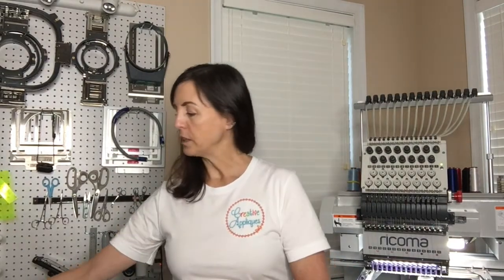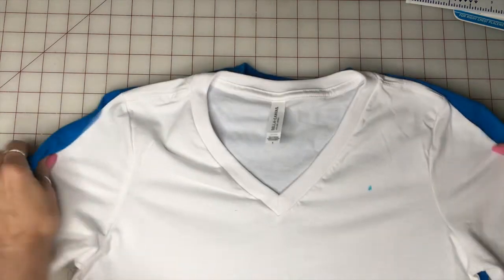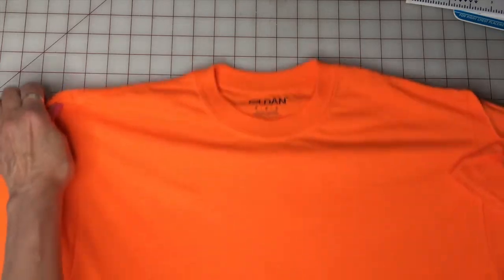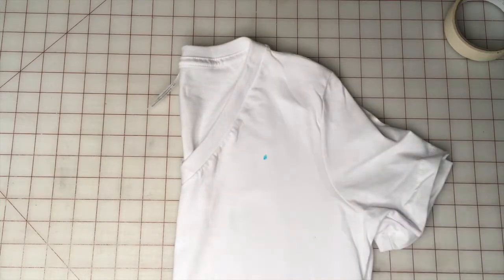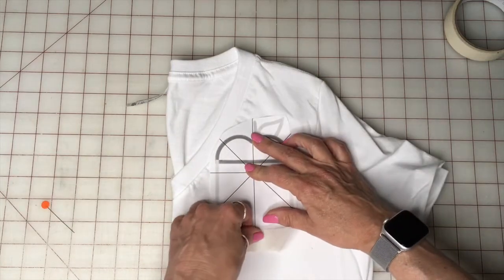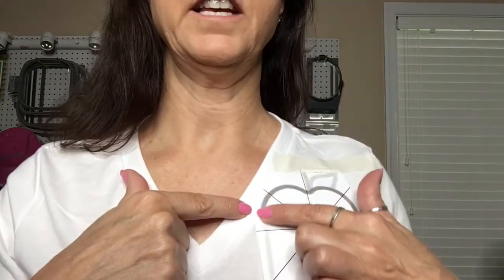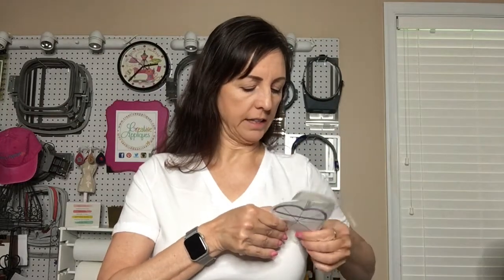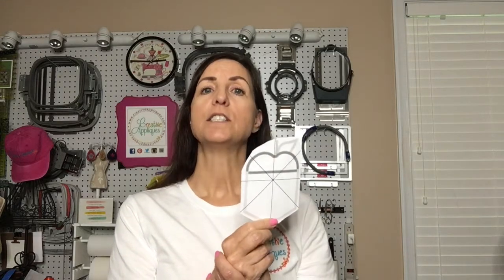Where to sew a Pocket on a shirt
In this video we will talk about the proper placement of sewing a pocket onto the left chest side of a shirt.